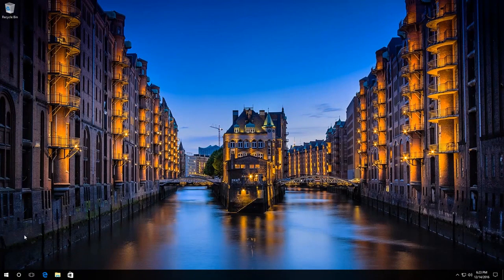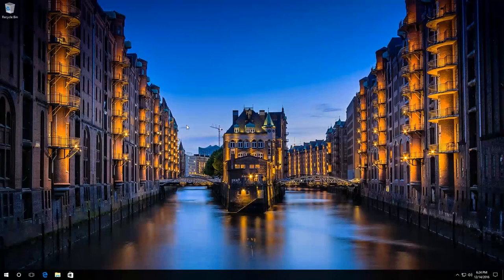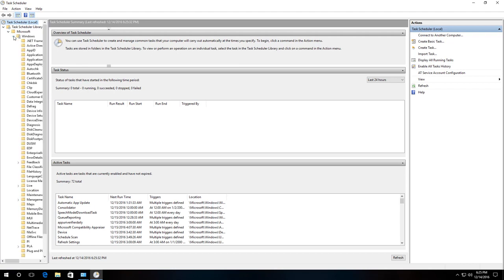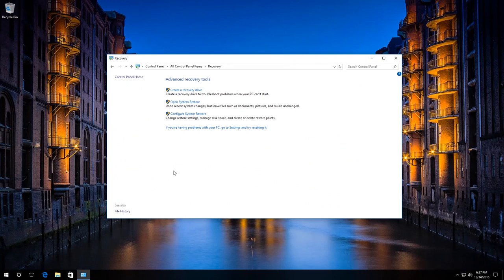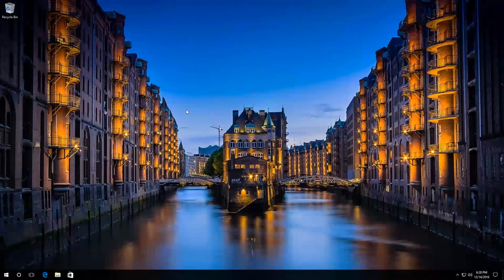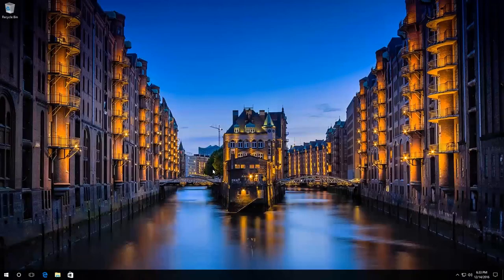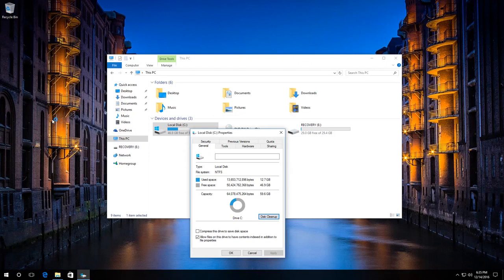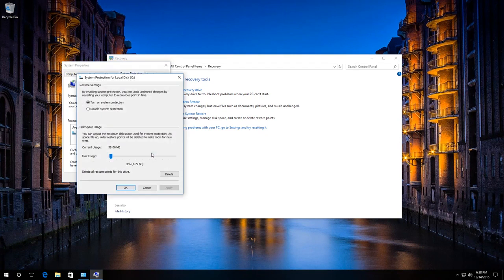How to Create or Delete Restore Point on Windows 10 Restoring Computer To an Earlier Date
Watch how to create and delete restore points in Windows 10, and how to use them to recover your system. With the help of restore points you can recover Windows 10 system files as well as restore operability of the operating system, correct errors that suddenly appeared or restore the system back to the condition at the time of creating the restore point.

By default, Windows creates a new restore point when installing or uninstalling updates, drivers or applications.

In order to create a restore point, right-click on the Start menu and go to Control Panel. Select the view option Large Icons, then look for Recovery. In the next window, click on Configure System Restore and click Create in the System Protection tab. Then enter a description to identify the restore point.  The current date and time of creating a restore point are added automatically. Click on Create and wait for the process to finish. It should not take long. After that, we can see the message that “The restore point was created successfully.”

We can also adjust automatic creation of system restore points. To do it, go to the Start menu, then to Control Panel, then to Administrative Tools and start Task Scheduler. In the left window, select Task Scheduler Library / Microsoft / Windows / System Restore. Right-click on the SR line and click on Properties. In the next window, open the tab Triggers and click on New. This is where we can choose when to start a task (on a schedule, at log on, at startup, on idle etc) and adjust each task in the way we like.

In order to recover Windows 10 from a restore point go to Control Panel, find the element Recovery, click on Open System Restore and then Next. I’d like to note that recovering Windows from a restore point affects only system and software settings of the operating system. Using the restore point will delete all programs that have been installed after such restore point was created, and it will not recover files deleted before that.  Select the necessary restore point from the list and click Next. Confirm that you want to start system restore from the restore point and the process will start.

If Windows won’t boot, we can start system recovery in the System Recovery Environment. For this purpose, you can use a recovery disk, a boot disk or a flash drive; alternatively, after three incorrect attempts to start Windows, this environment will start automatically.
In the recovery environment, click on Troubleshoot / Advanced options / System Restore. After that, click on Next, choose the necessary restore point, click Next again and wait for the process to finish.
Another method is to recover the system from a restore point using the command prompt as administrator. This method is good for cases when the only real variant for your Windows 10 to load is safe mode with command prompt. To do it, start the command prompt and enter rstrui.exe. It will start the graphics interface of the recovery wizard.

To delete restore points, we can use two variants. The first one is deleting all restore points but the latest. To do it, right-click on the disk where restore points are saved and select Properties. In the tab General select Disk Cleanup. Wait until the disk cleanup preparation process is complete. After that click on Clean up system files, and wait for the disk scannig process to be over. Then go to the tab More Options, select System Restore and Shadow Copies, and click on Clean. After that, all restore points except for the latest one will be deleted.

The second variant is deleting all restore points including the latest. To do it, open Control Panel / Recovery / Advanced recovery tools. Select Configure in the System Protection tab. After that, click Delete and wait until all restore points are deleted. Thank you for your attention and good luck.

Playlist: Windows Problems and its Solutions : Tuning and Adjusting Windows